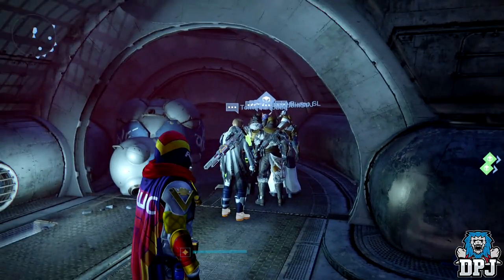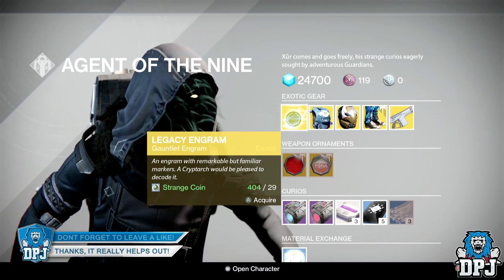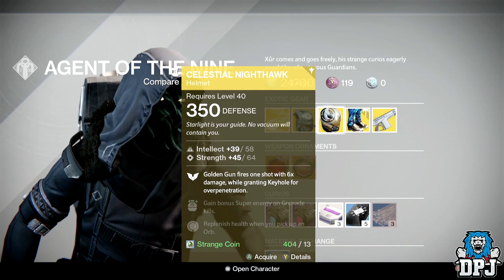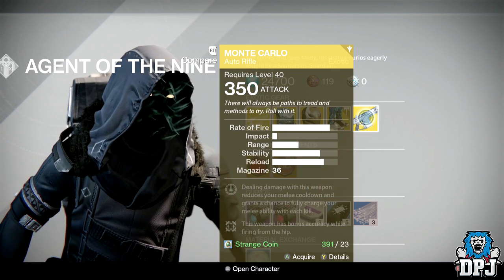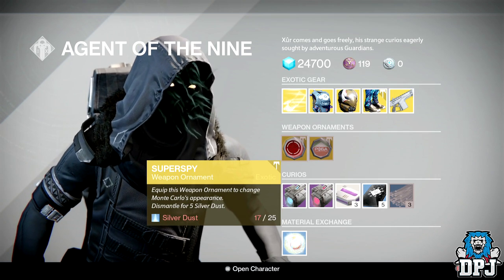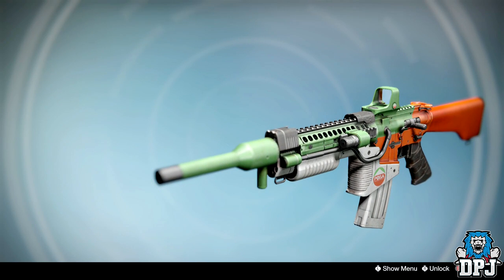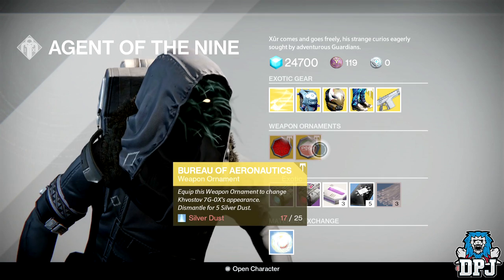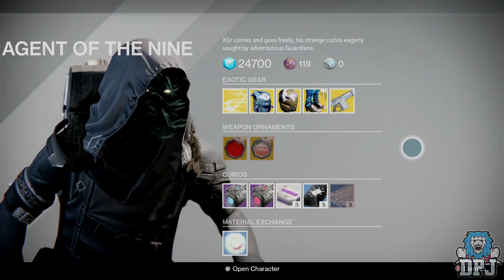Destiny: Xur's New Exotics & Ornaments - Tip: How To Level Up Fast With Xur (23/9/16) - (9/23/16)